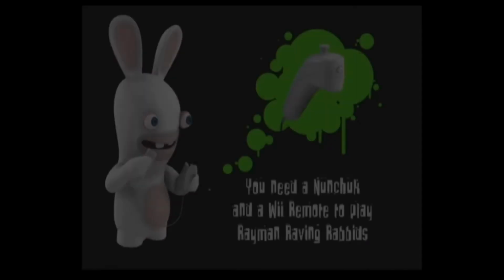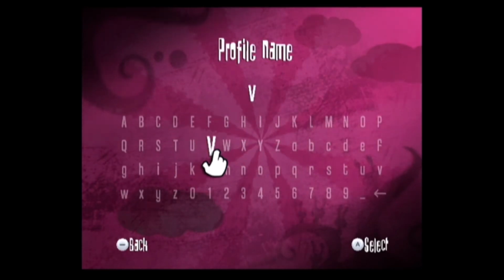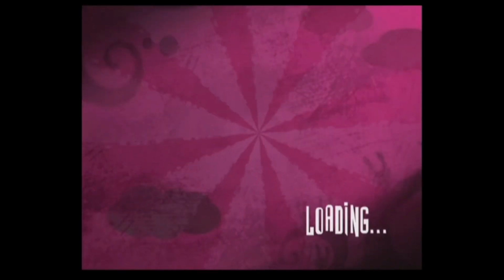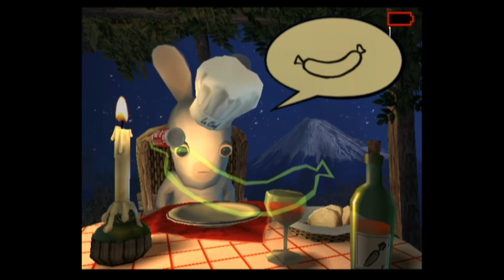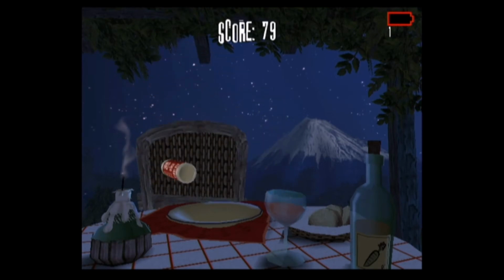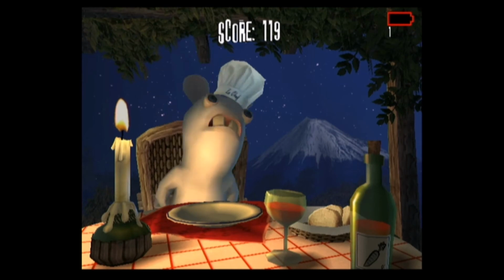My First Attempt at a Let's Play